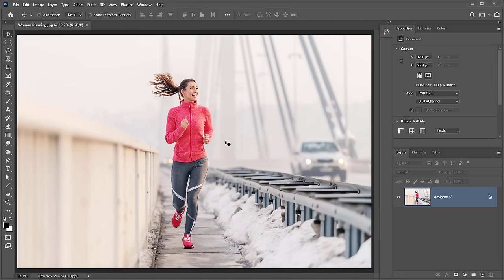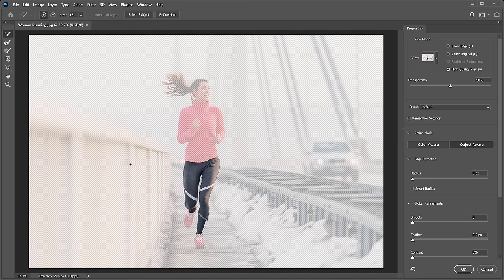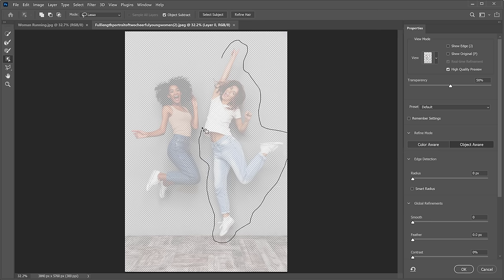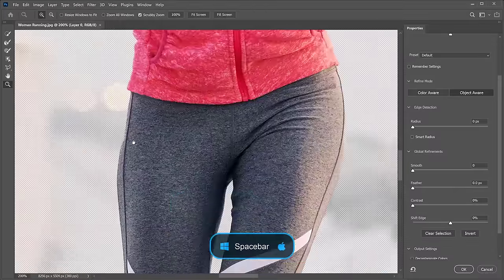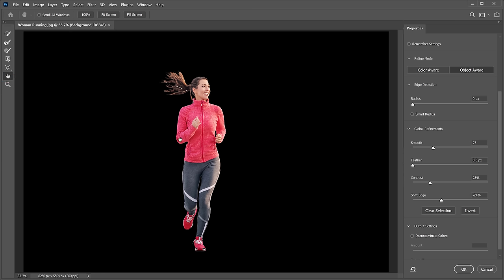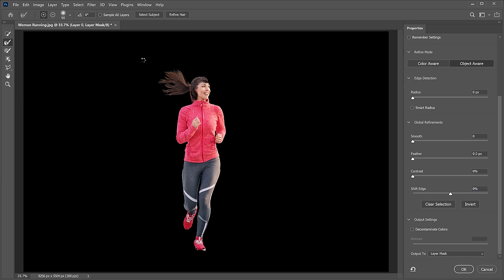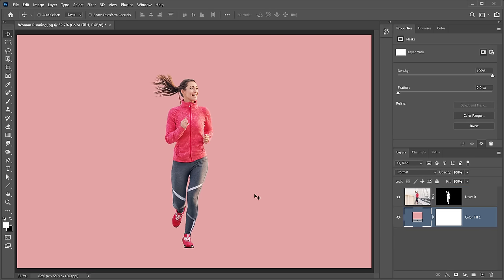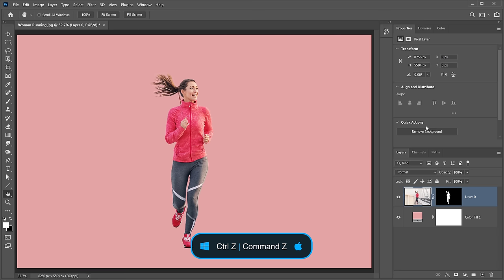How To Remove a Background In Photoshop [For Beginners!]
Learn a simple method to remove the background from your photos in Photoshop!

📘 INDEX - How To Remove a Background In Photoshop
00:00 - Introduction
01:05 - The Select and Mask Workspace
02:10 - Make a Selection with the Quick Selection Tool
00:00 - Make a Selection with Select Subject
03:28 - Make a Selection with the Object Selection Tool
04:23 - Refine your Selection
05:55 - Refine the Mask Edge with The Global Refinement Sliders
07:53 - Refine the Hair
10:30 - Add a New Solid Color Background
11:02 - Refine the Mask with The Brush Tool
12:33 - Remove Background Button
13:26 - Add a New Background
13:45 - Final Thoughts